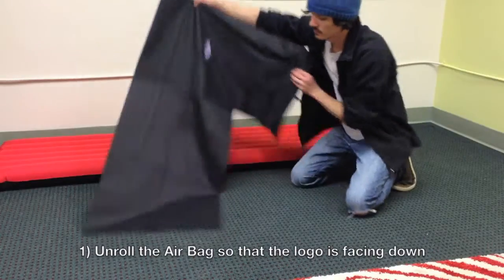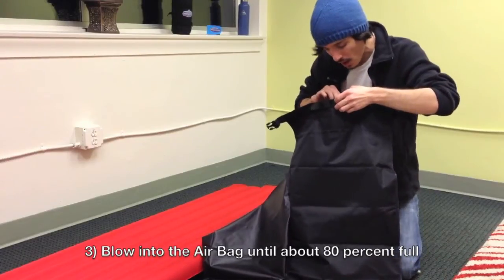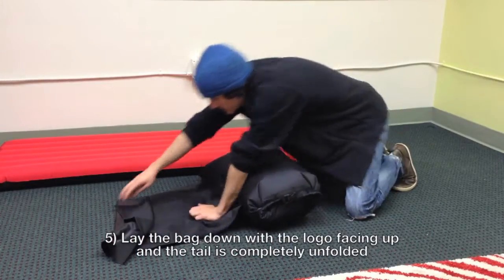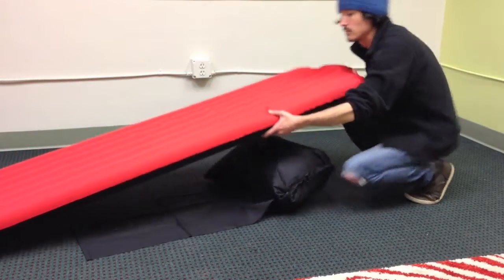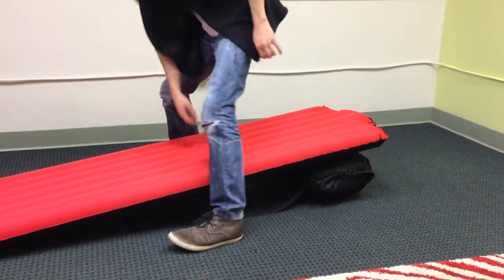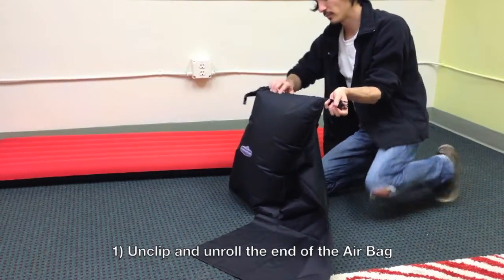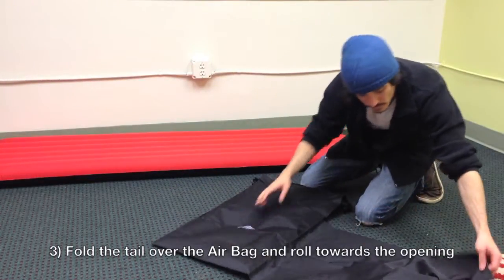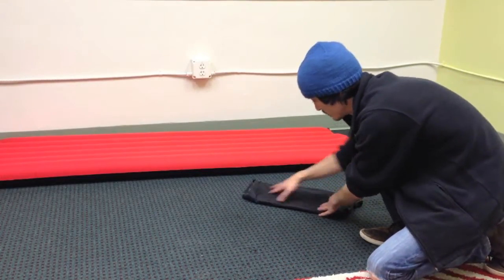Windcatcher Air Bag Instructional Video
This video demonstrates how to use the Windcatcher Air Bag.